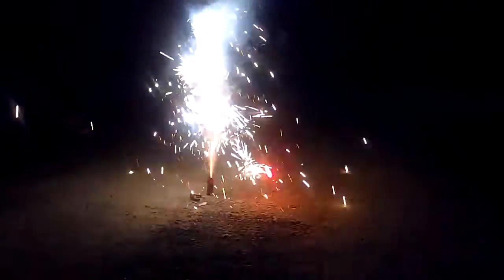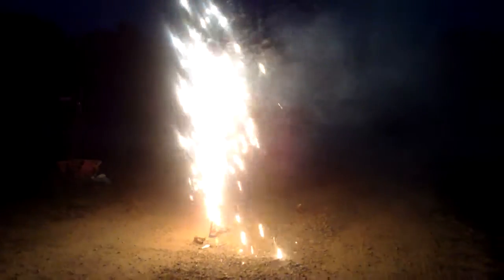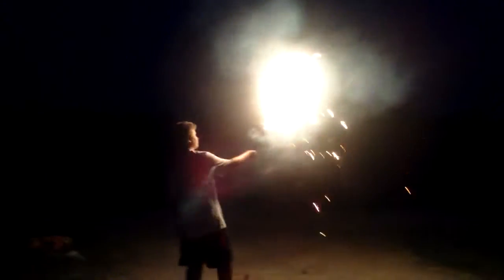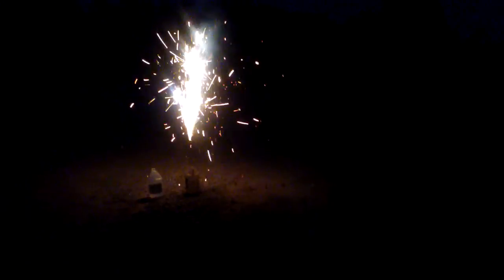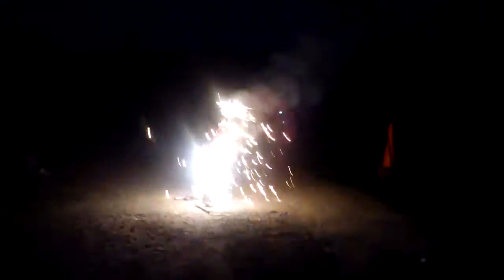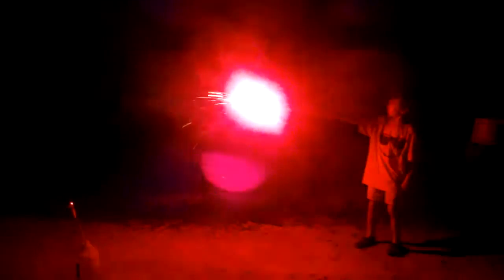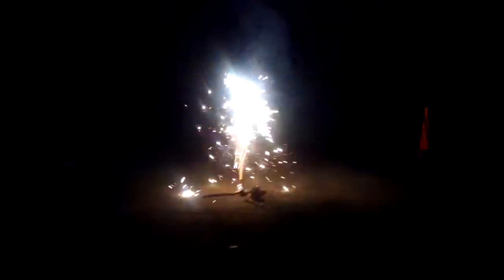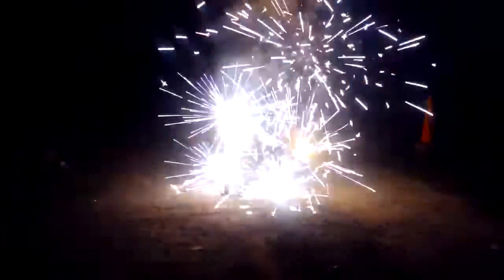4th of July CELEBRATION + Face Reveal(ish)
Sorry about the weird ending, accidentally pressed the wrong button, but u didn't miss anything.

Hope u guys enjoyed, sub for more content like this and other cool stuff. See y'all in the next one. Peace out, love y'all and have a great day.,